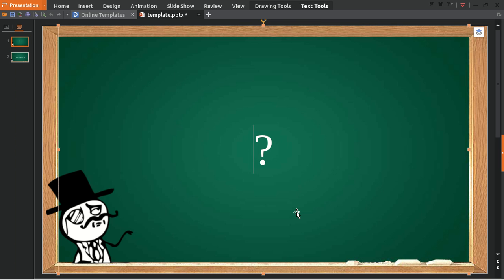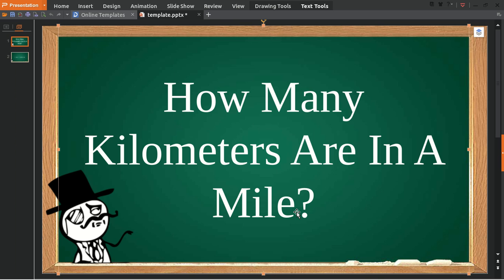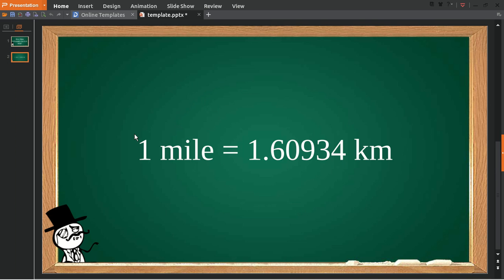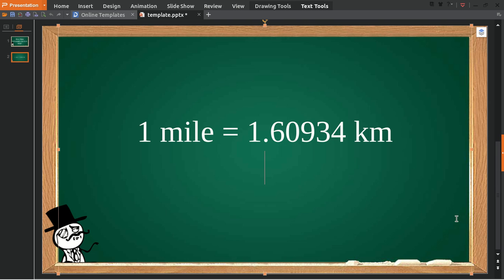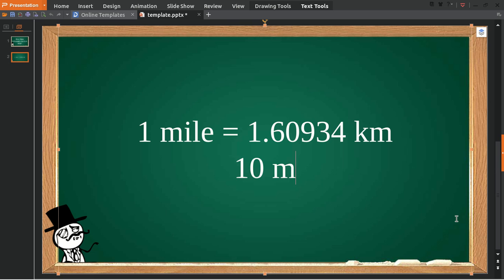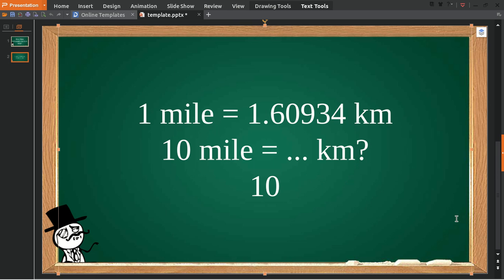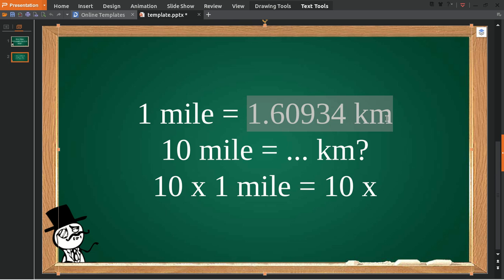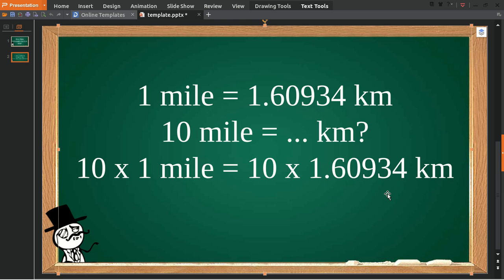How Many Kilometers Are In A Mile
This is a video about How Many Kilometers Are In A Mile